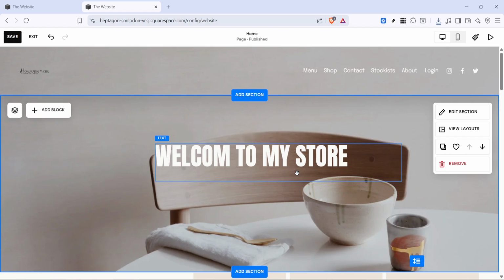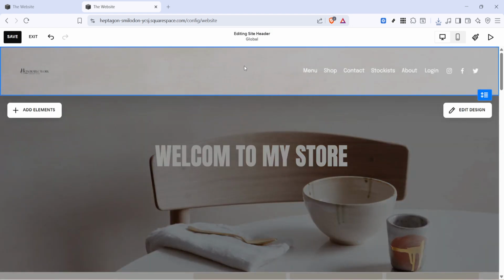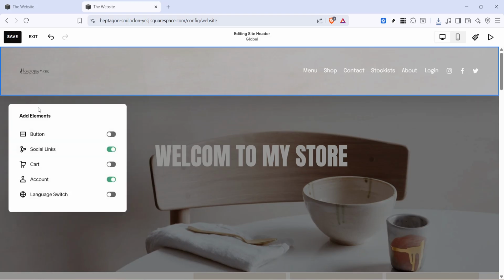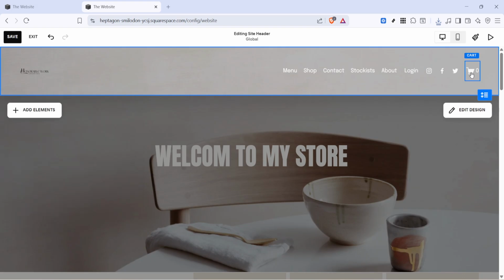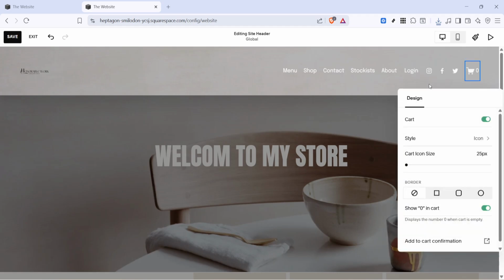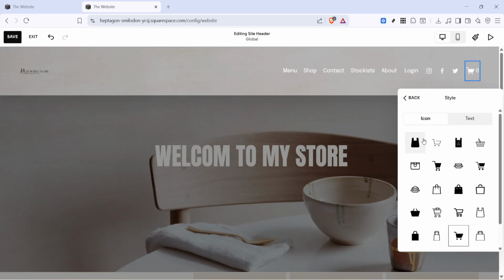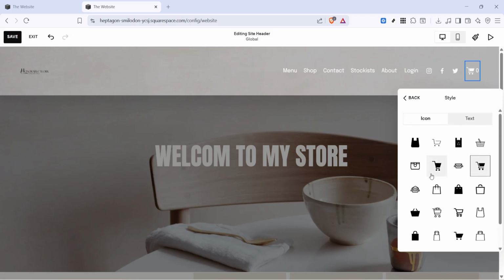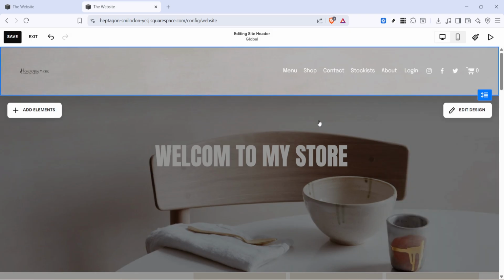How To Add Icons To Your Navigation In Squarespace (Step By Step 2026)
How To Add Icons To Your Navigation In Squarespace